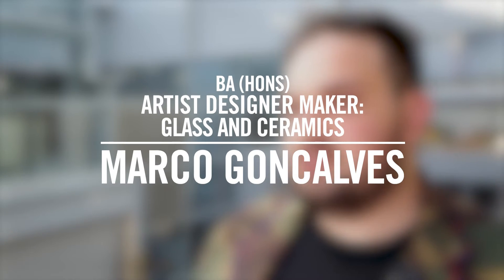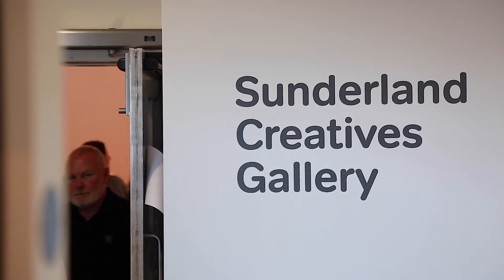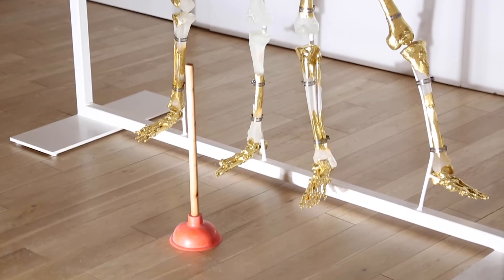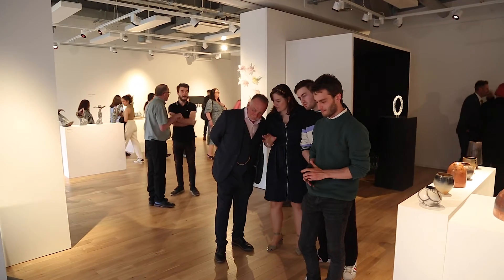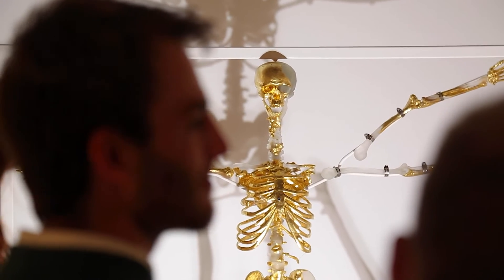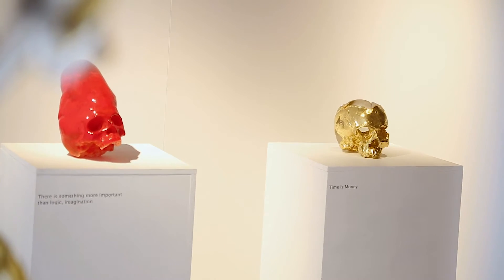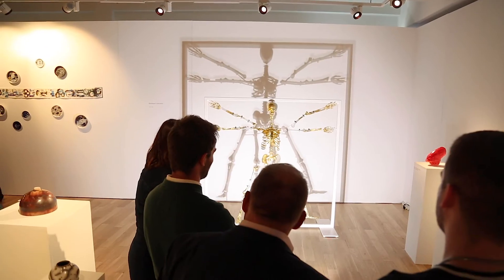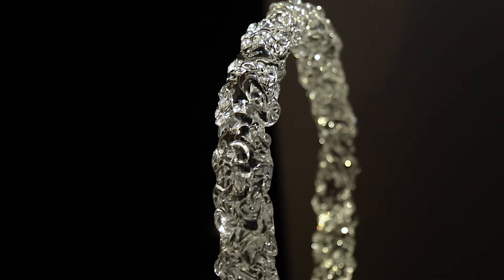Marco Goncalves - BA (Hons) Artist Designer Maker: Glass and Ceramics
Explore creativity in glass and ceramics. Utilise outstanding traditional and digital facilities at National Glass Centre and FabLab. Become an artist, designer, maker.